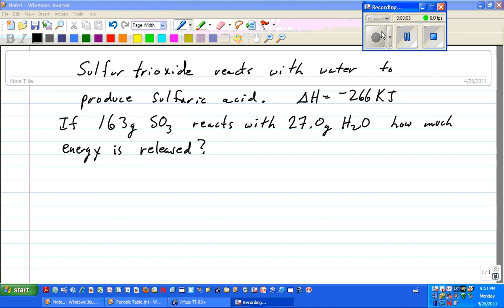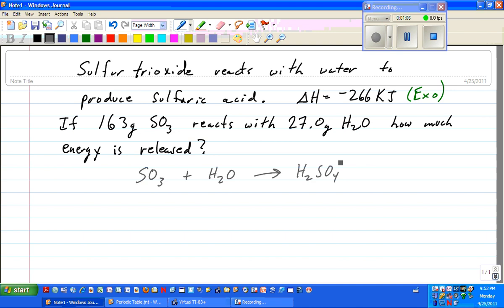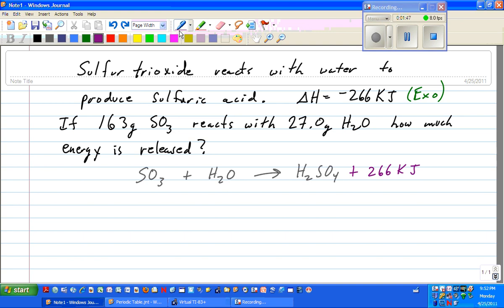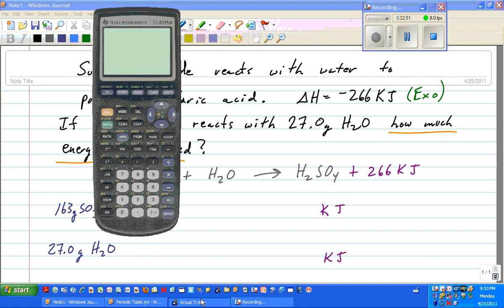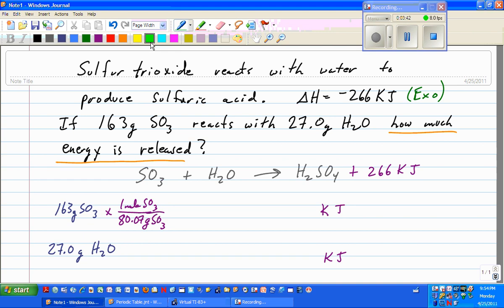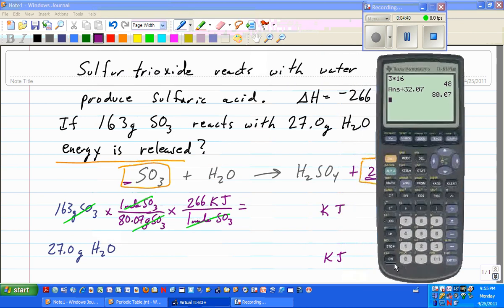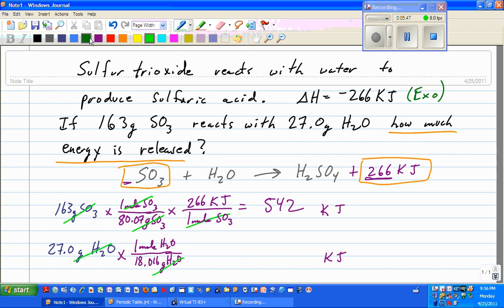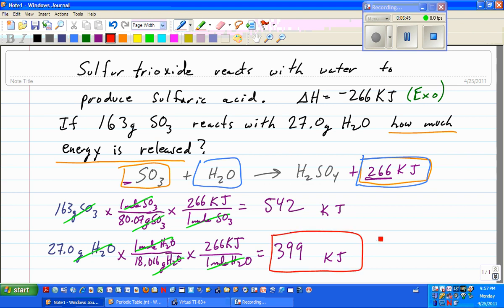Enthalpy and Stoichiometry LR.wmv